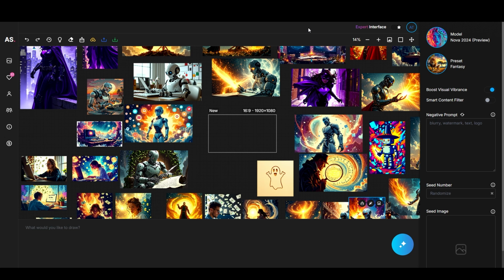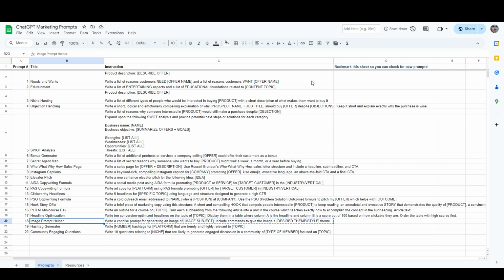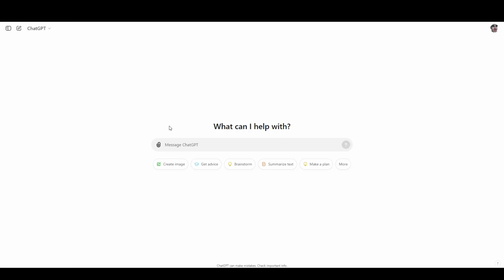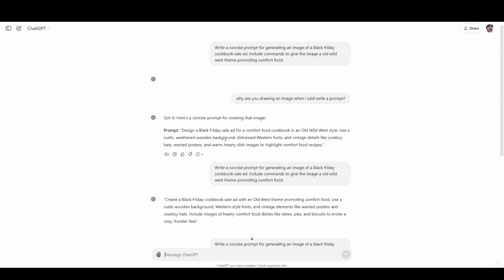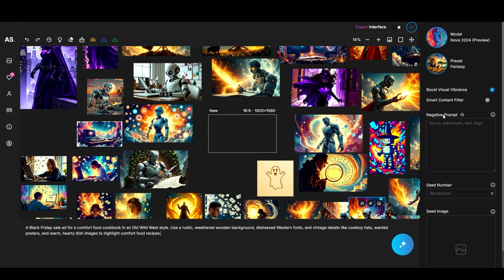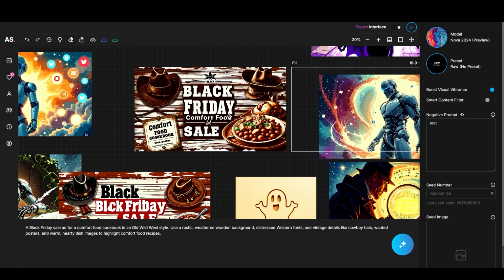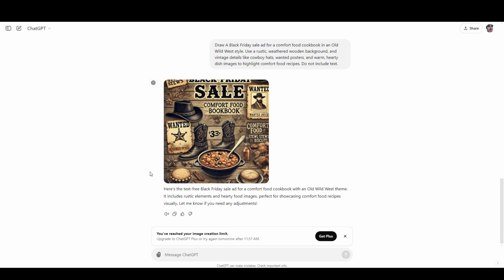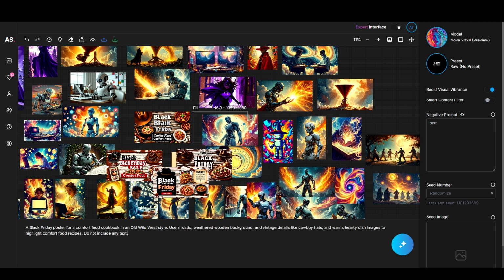Write EPIC Prompts For AI Image Generators With ChatGPT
Writing prompts for AI image generators is time consuming, so I use ChatGPT to draft them in seconds.

The best  AI image generators can draw high-resolution images in seconds. While AI doesn't provide the same attention to detail and originality as skilled designers, it's great for generating marketing materials and concept art to share with the creatives on the team.

This quick guide shows you exactly how to draft prompts for AI images with ChatGPT and adapt them as needed for success working with AI image generators.